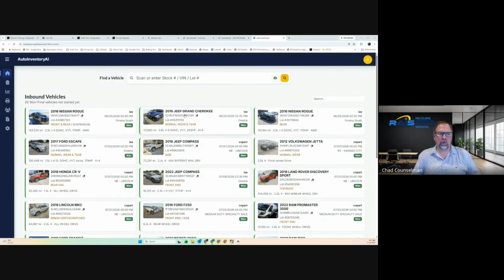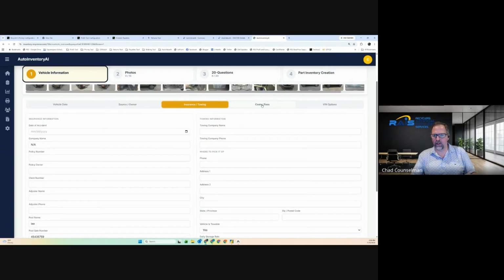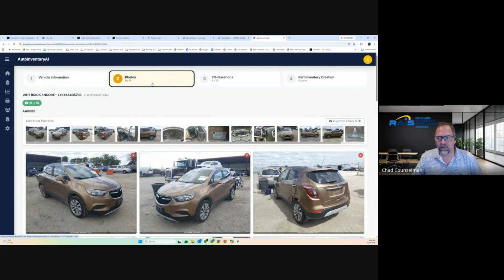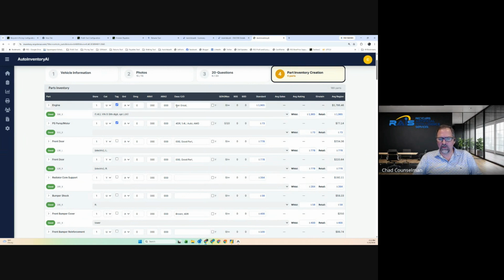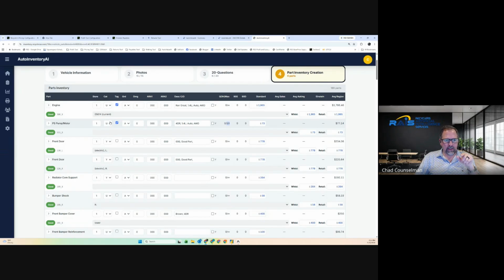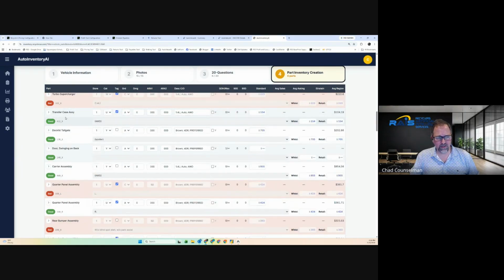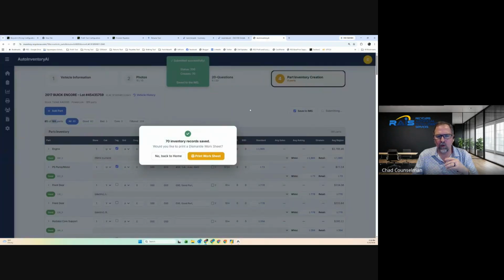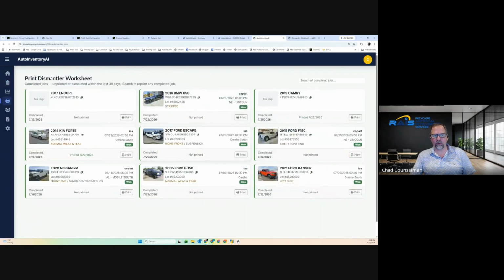AutoInventoryAI Demo July 23 2026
The following is a summary of the AutoInventoryAI demo:

System Overview and Initialization: The system helps users manage vehicle inventory by allowing them to pull in information for vehicles flagged in a bidding tool or by manually inputting a VIN. When a VIN is entered, the system retrieves auction data, prepopulates vehicle records (such as stock ticket or MVR records), and pulls associated photos.

Creating Records: Users can manage vehicle data, including insurance costs, fees, and ownership details, while assigning stock numbers manually or through automated assignment via PowerLink or Pinnacle.

Photo Management: The system imports auction photos, but also supports taking additional photos via a tablet. Images are linked to both the vehicle stock record and individual inventory records for integration with PowerLink, Pinnacle, or Checkmate.

Questionnaire and Part Inventory: The system answers standard vehicle questions automatically, which can be reviewed and adjusted by the user. In the inventory creation tab, the system uses image analysis to flag parts as "good" or "bad".

Part Configuration and Logic:
The system assigns grades, damage codes, and descriptions based on user settings and analysis.

Pricing and inventory logic—such as warehouse quantities, core flagging, and sales history—are automatically calculated or pulled, but remain configurable.

Users can override automated decisions, adjust interchange numbers, or manually add and omit parts from the inventory list.

Finalizing Inventory: Once finalized, parts are submitted directly into the user's management system. Users can then print or email a dismantler worksheet to assist in the physical pulling of parts.

Workflow Flexibility: The system supports a multi-stage process where records can be created, partially processed, and reviewed later from a desktop or tablet. This workflow allows users to process vehicles rapidly, potentially handling hundreds of parts per vehicle in a few minutes.